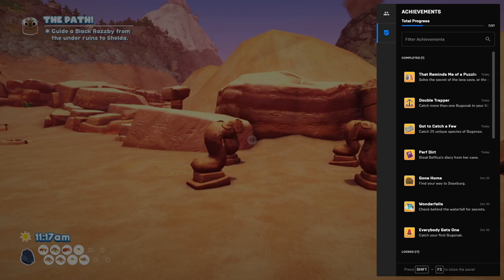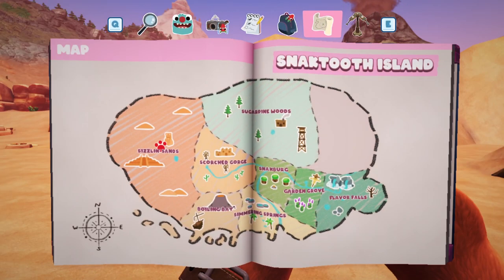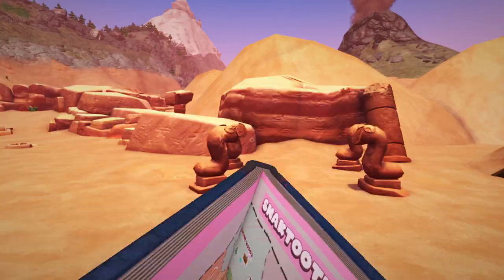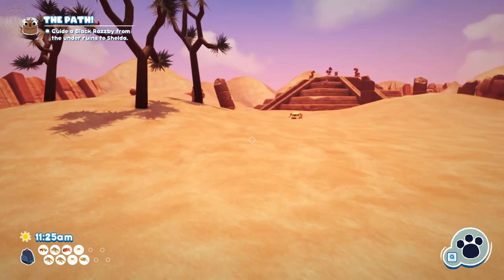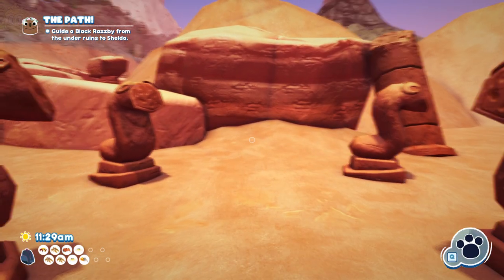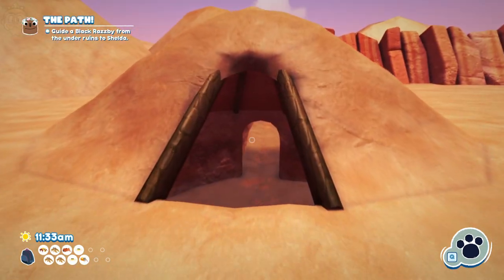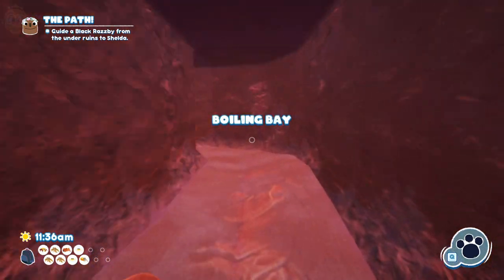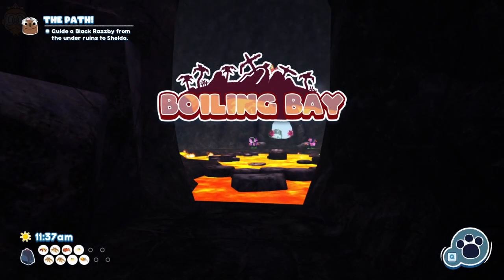This Reminds Me of a Puzzle Bugsnax Trophy Guide - Solve the secret of lava cave or Dune